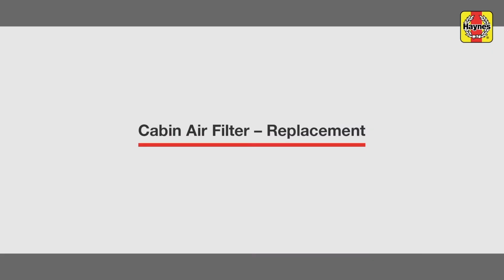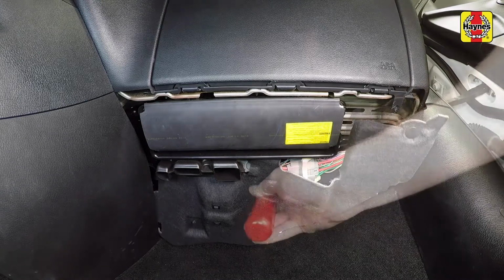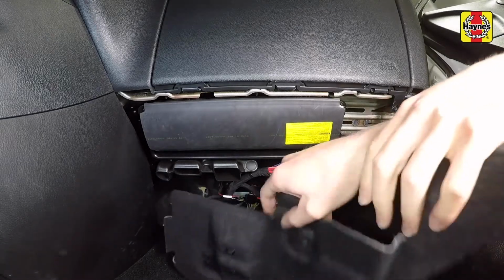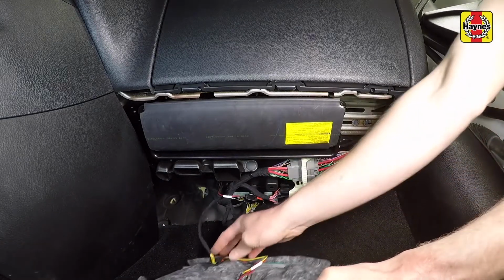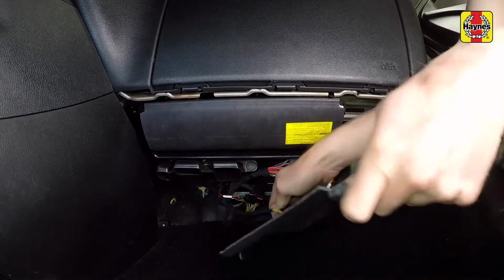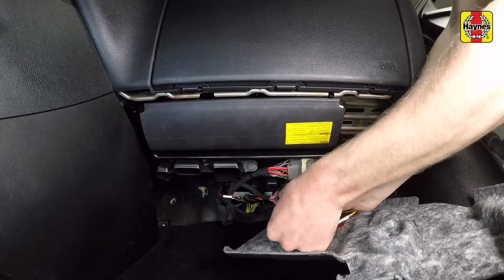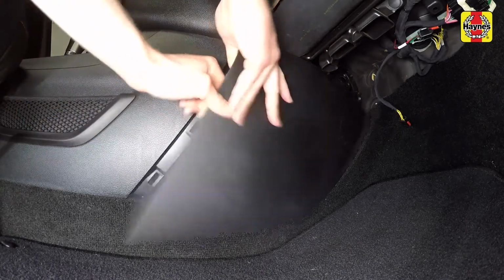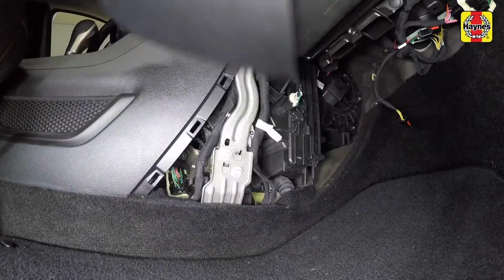How to Replace the cabin filter on the Jeep Cherokee 2014 to 2019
Do you need to  Replace the cabin filter on your Jeep Cherokee 2014 to 2019 but don't know where to start? This video tutorial shows you step-by-step how to do it!

Our Jeep Cherokee (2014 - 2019) manual covers petrol and diesel engines, and includes videos for some of the most common jobs, which you can see here in this playlist.

What's covered:
All Models - Front-wheel drive & four-wheel drive

2.0L DOHC 4-cylinder
2.4L SOHC 4-cylinder
3.2L DOHC V6